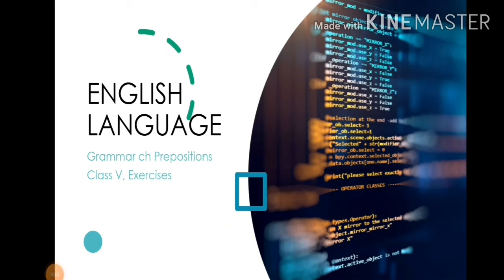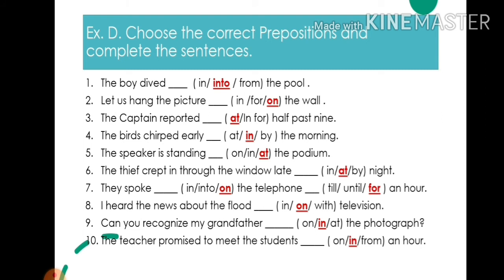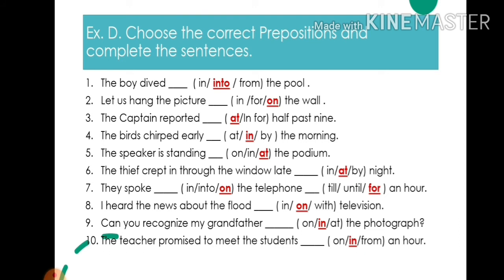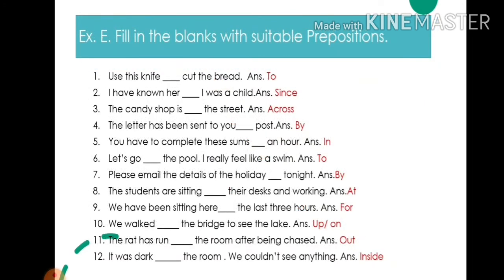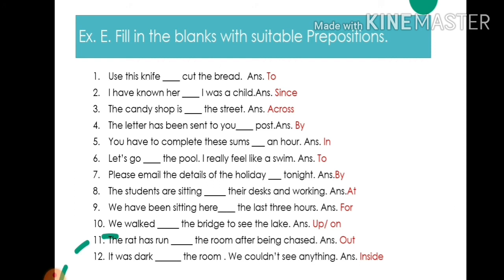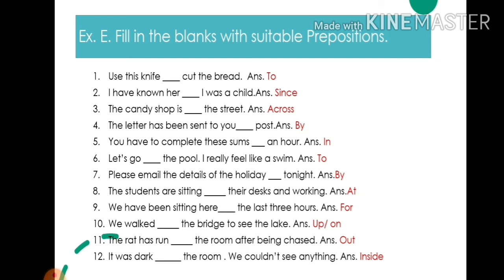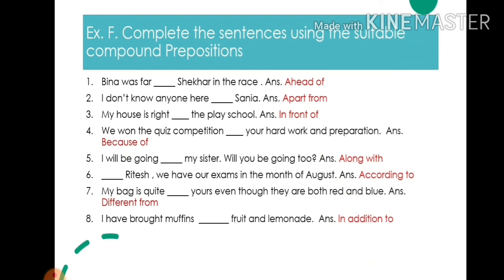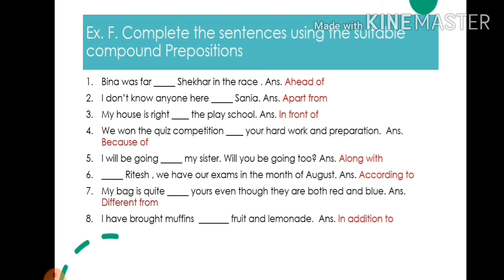Class V, Grammar ch Prepositions Exercises 720p